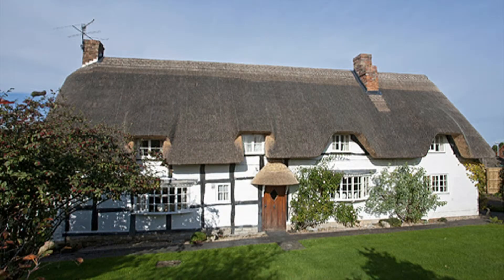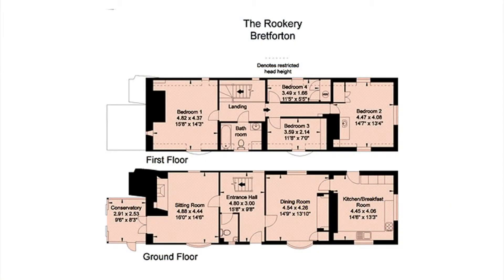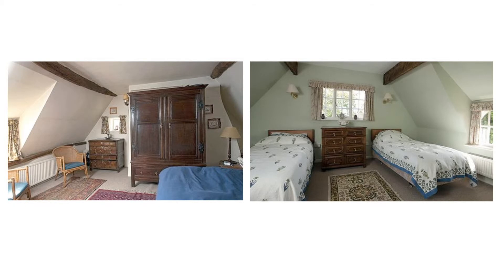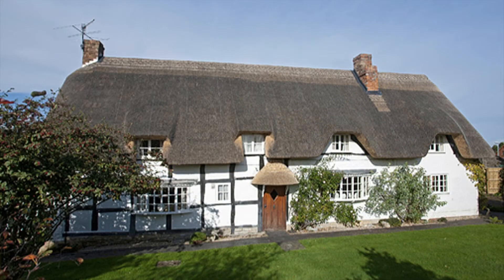Hayman-Joyce - For Sale, The Rookery, Bretforton, Worcestershire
A CHARMING GRADE II LISTED THATCHED COTTAGE DATING FROM THE LATE 16TH/EARLY 17TH CENTURY

The Rookery is thought to date from the late 16th/early 17th century and is built of timber and wattle and daub on a blue lias stone plinth. A two storey extension of brick was added in the 18th century and another in the 1980's. The whole of the roof was re-thatched in 2012. Features include exposed beams and timbers, two inglenook fireplaces and natural elm woodwork.

SITUATION
The rural village of Bretforton is a traditional Worcestershire village made up of period and more modern houses and cottages situated around the village square.
The village itself has useful local facilities including a primary school, village shop, post office, newsagents, a well known public house in the ownership of the National Trust and a parish church. There is also a well known theatre/restaurant in the village at Bretforton Grange which attracts internationally known performers.
The larger centres of Cheltenham, Stratford-upon Avon and Birmingham are within easy driving distance and mainline stations to London/Paddington are at Evesham, Honeybourne and Moreton-in-Marsh.

OUTSIDE
The property is approached over a tarmac driveway / parking area with timber double garage.

The pretty cottage style garden is laid to lawn with well stocked flower and shrub boarders and ornamental trees and a pond with a fountain. Beyond which is a productive vegetable garden. Birch pathways run around the house.

Entrance hall with stairs to first floor

sitting room, Fine blue lias stone inglenook fireplace with bressumer beam and steel canopy. there is also a former braed oven, currnetly sealed.
there are french doors which lead to the condervatory.

Dining room also has a lovely wide bricj inglenook fireplace with bressumer beam

kithcen/breakfast room

spacious yet functional, range of storge cupboards, stainless steel sink and plumbing for washing machine and dishwasher. there is a built in duble oen and hood overlooks the garden

first floor
bedrooms have plenty of light from up to three aspects, continue the country charm of the house.